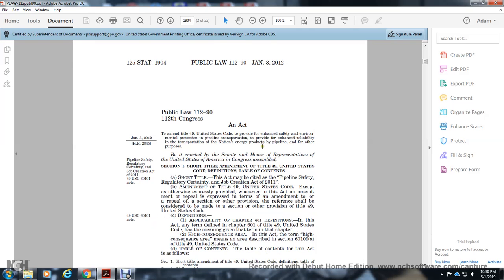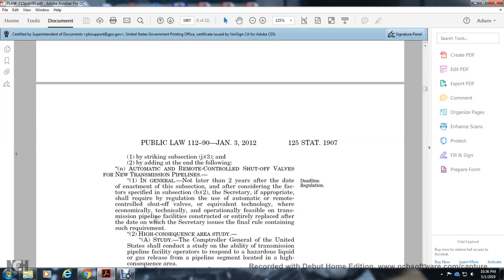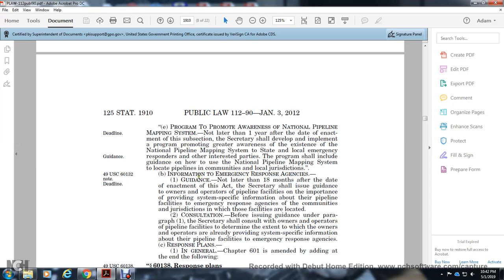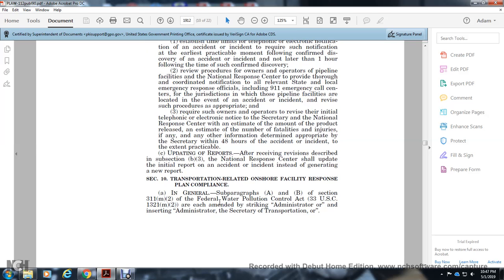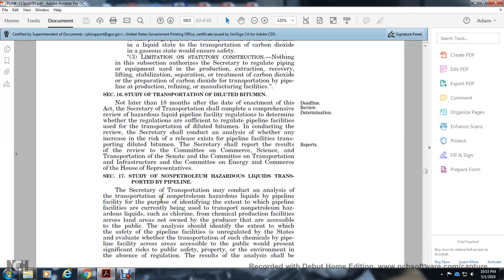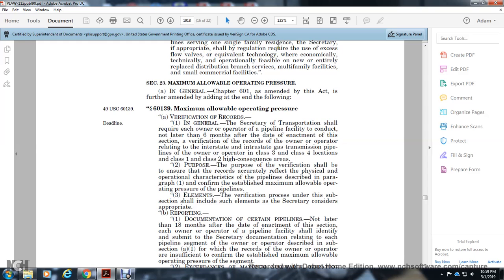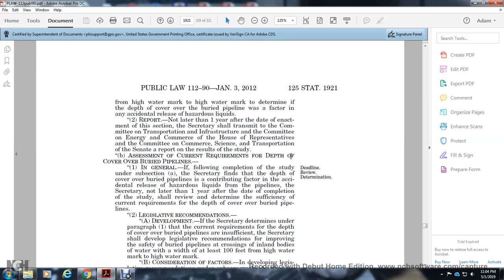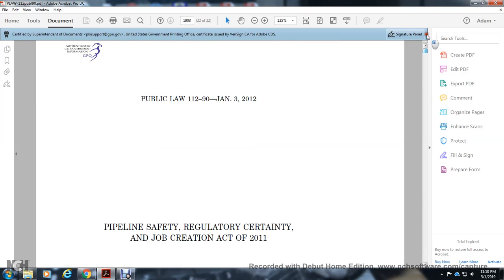PIPELINE SAFETY, REGULATORY CERTAINTY,ACT